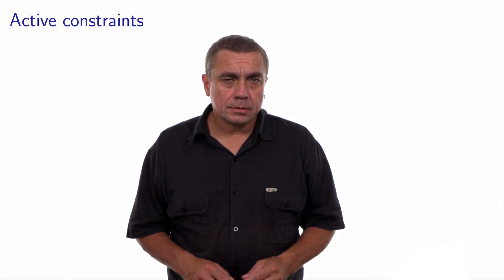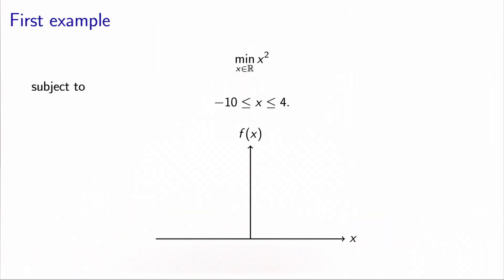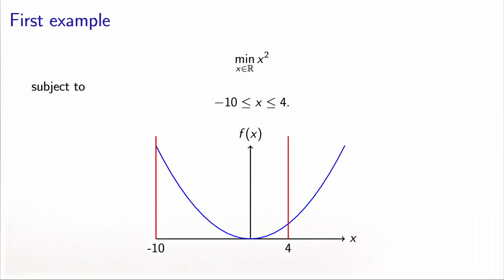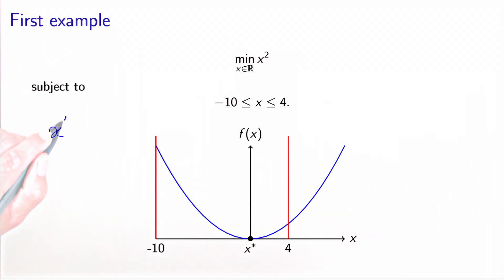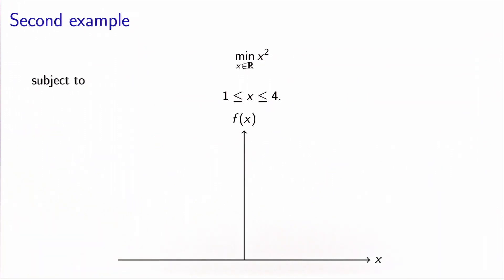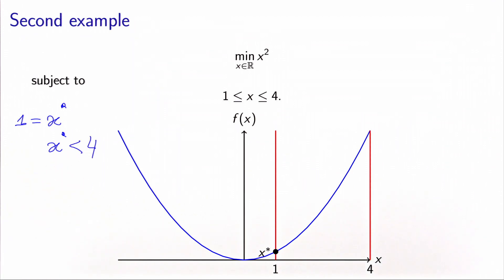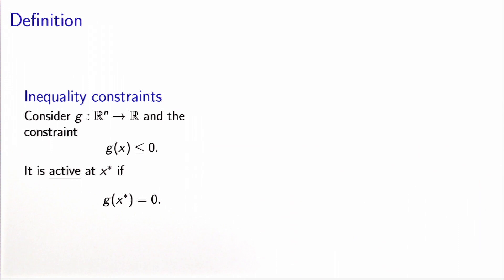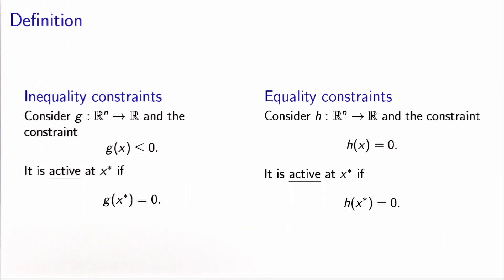Linear constraints: active constraints